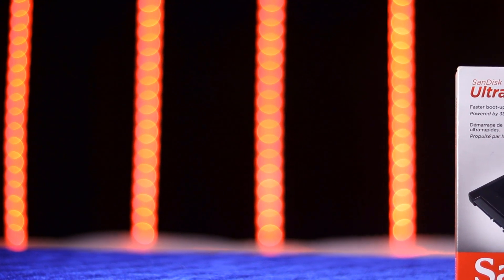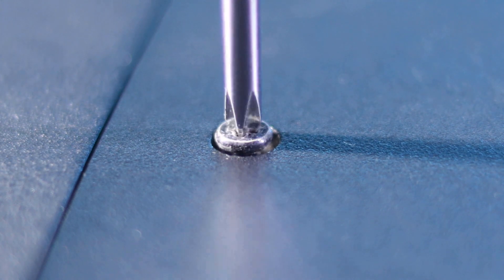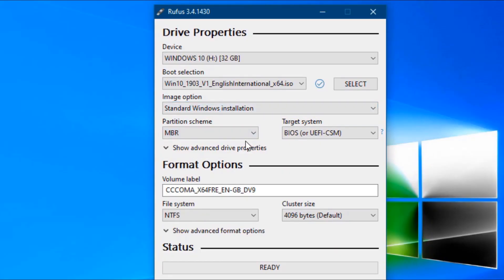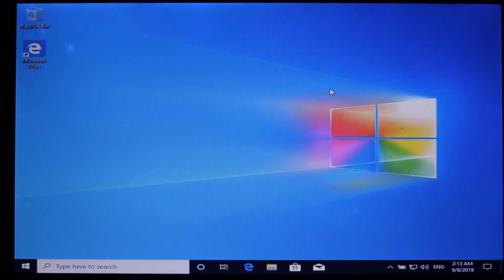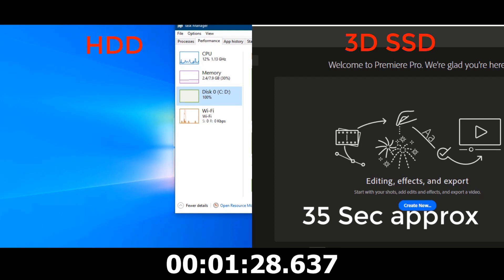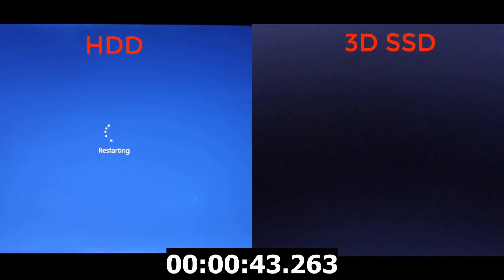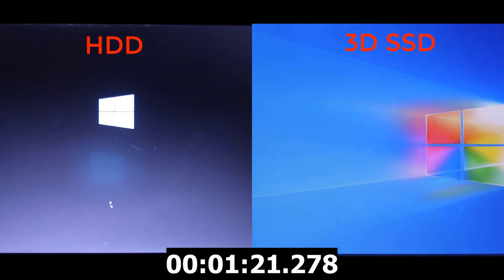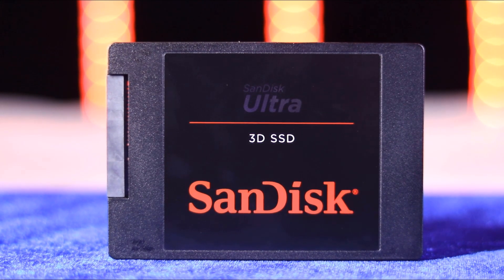SanDisk Ultra 3D SSD in 2nd Generation Laptop | SSD vs HDD in Old Laptop 2019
It's very easy to install SSD in laptop.If your pc running very slow than upgrade your laptop hard drive to SSD. It will make a big difference.

3D SSD is very performing well in my old 2nd generation laptop. My laptop have no dedicated video memory but after the SSD installation my laptop performing better than previous.